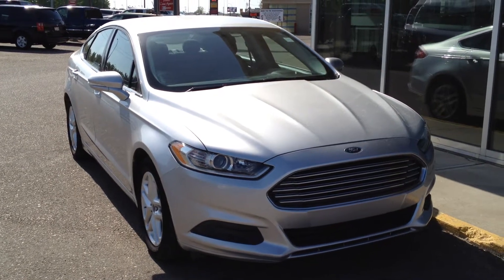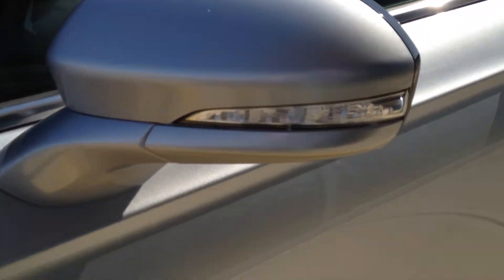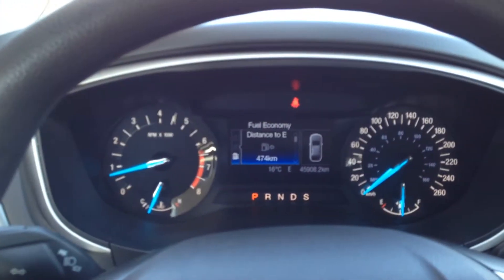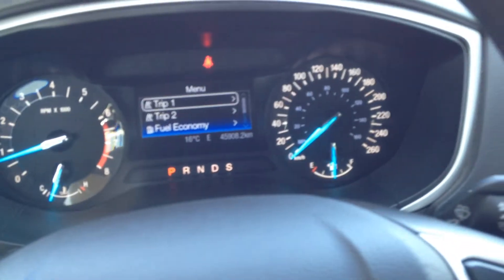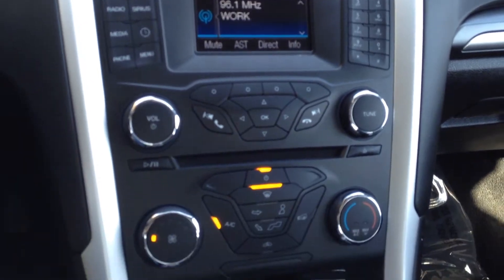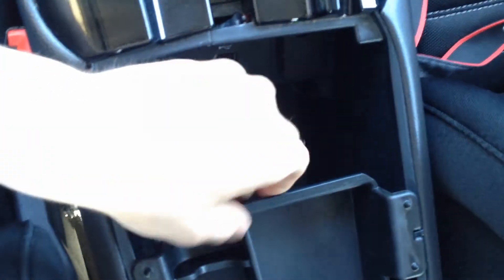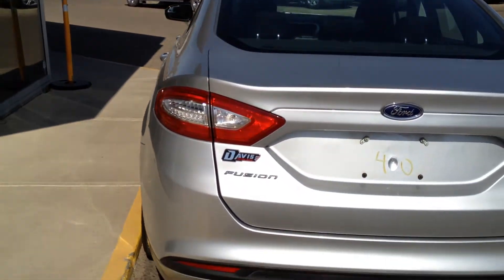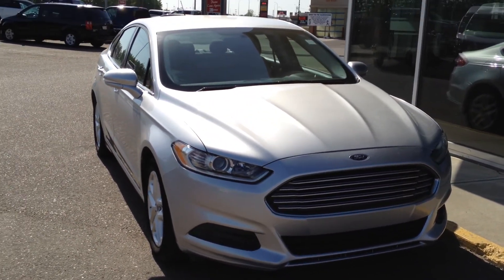Pre owned 2014 ford fusion SE for sale in Medicine Hat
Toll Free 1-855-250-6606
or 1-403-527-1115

1450 Trans Canada Way SE
Medicine Hat, AB
T1B 4M2